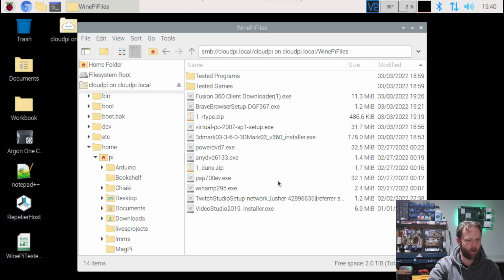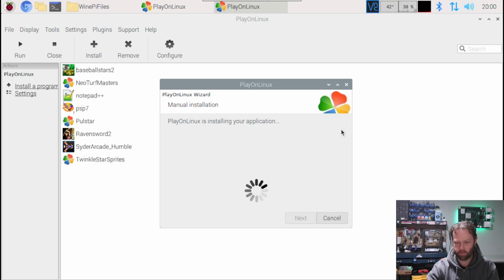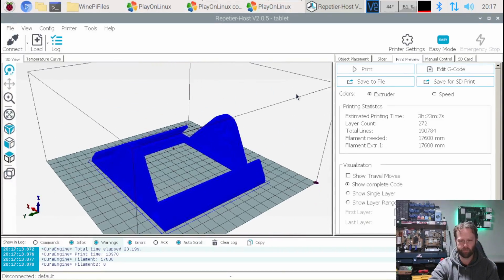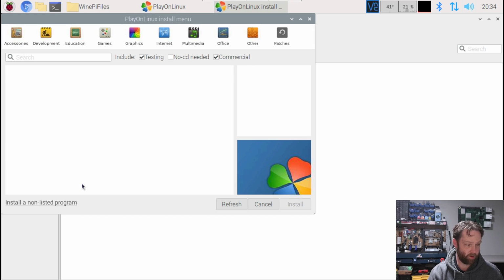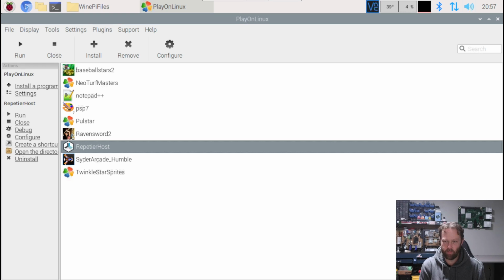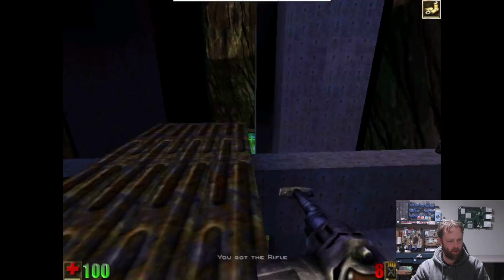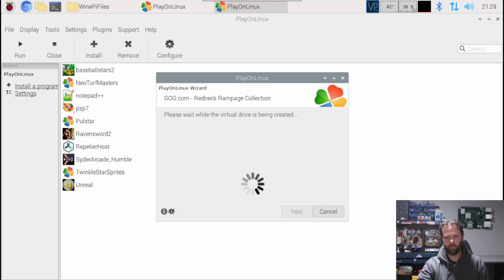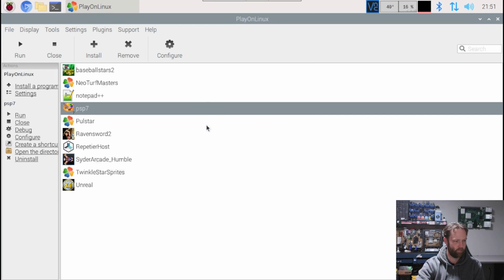Pi 4 Installing windows Programs with Wine